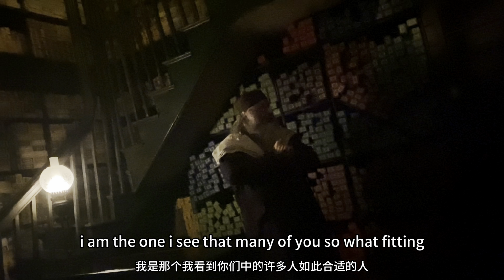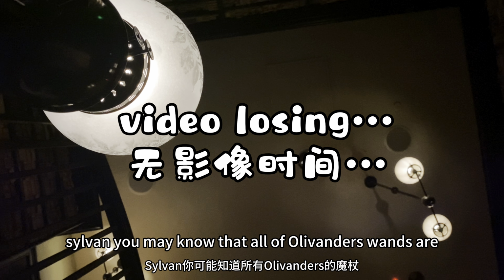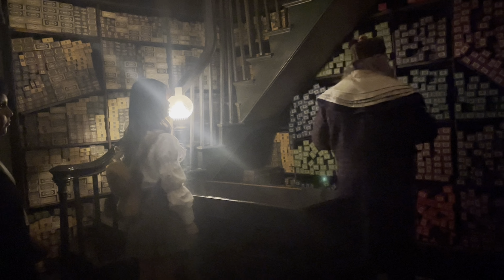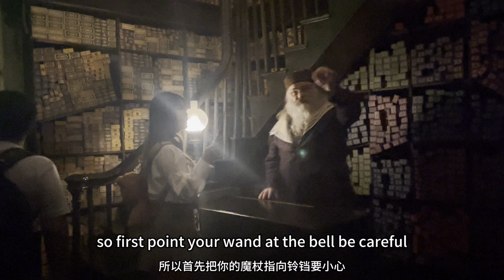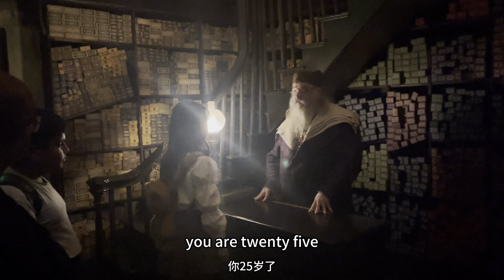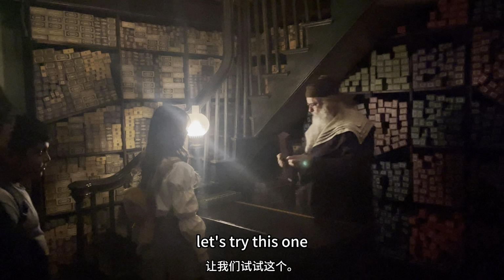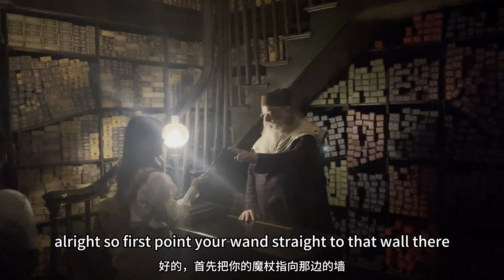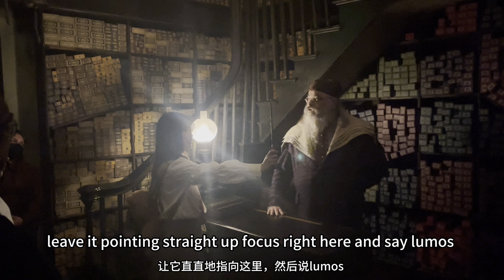Visit Ollivander's Wand Shop At Universal Studios Hollywood For The Full Harry Potter Experience!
Prepare to be enchanted as we whisk you away on a magical journey to Ollivander's Wand Shop at Universal Studios Hollywood! This video is your ticket to the full Harry Potter experience, where dreams come true and wands choose their wizards.

Step inside the hallowed walls of Ollivander's, where the air is filled with anticipation and wonder. You'll witness the age-old ceremony of wand selection, as wands reveal their true match. The experience is nothing short of spellbinding.

As we explore the shop's enchanting collection of wands, you'll have the opportunity to see each one up close, from Harry Potter's iconic wand to the wands of your favorite characters. Feel the magic come to life as we dive into the world of spells, wizardry, and the unforgettable Harry Potter universe.

Whether you're a devoted Potterhead or simply seeking a glimpse into the world of magic, this video will transport you to a realm of wonder and enchantment.

Thanks for sharing in the magic with us at Universal Studios Hollywood!